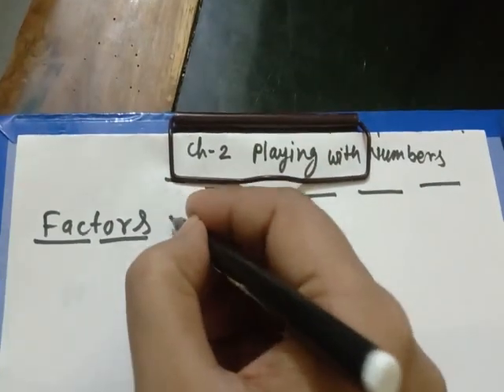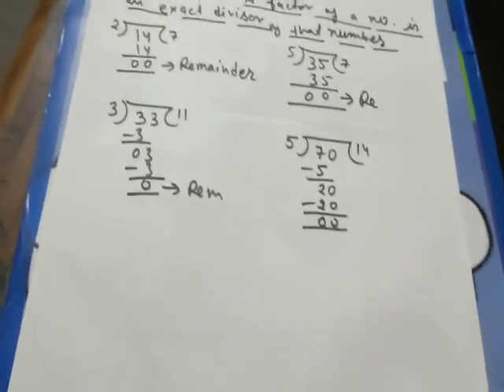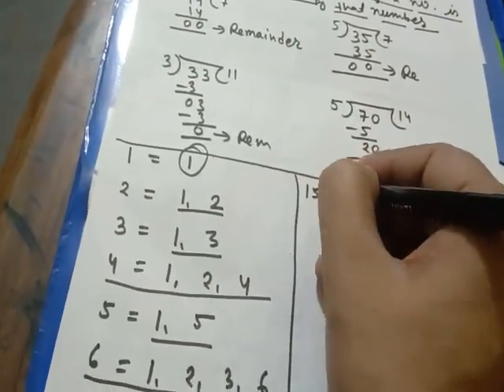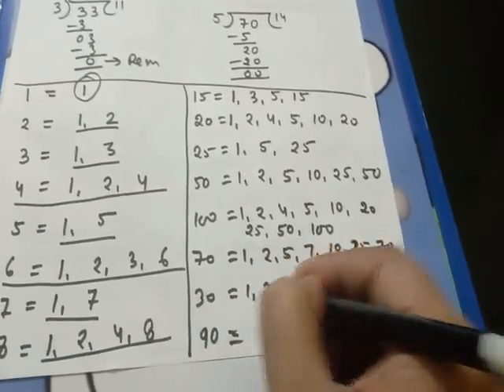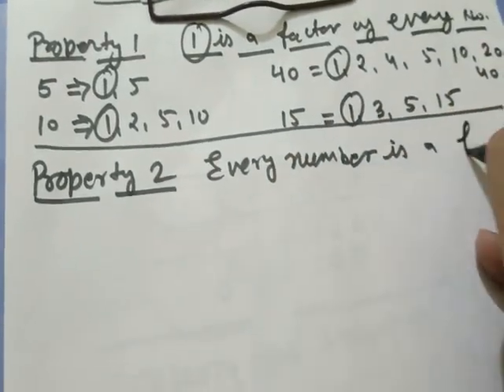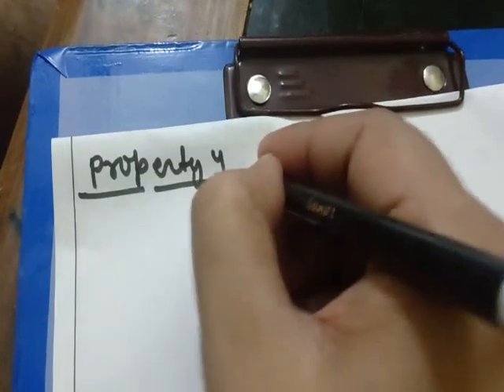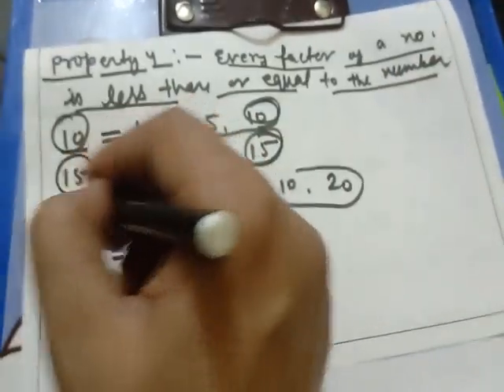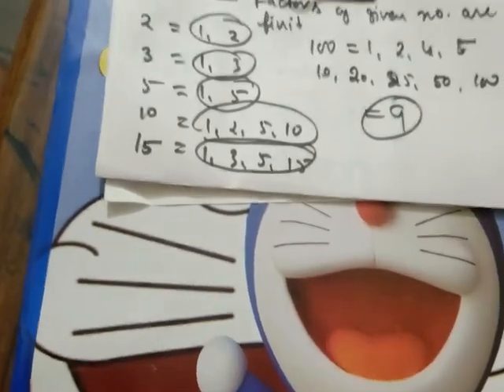Math class 6 (Lec 10)➡️ch 2 Playing with numbers ➡️ Topic Factors